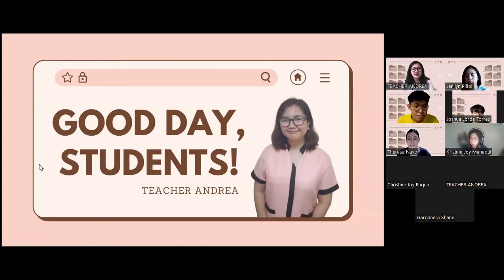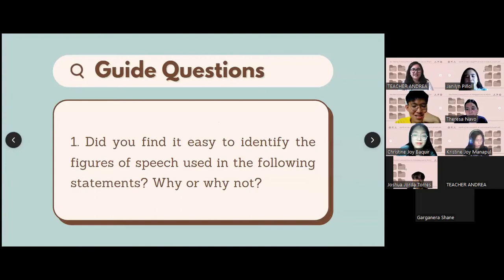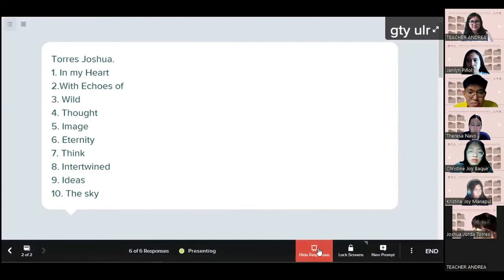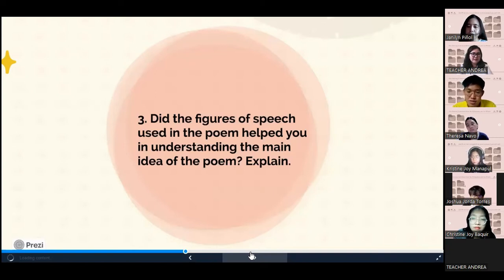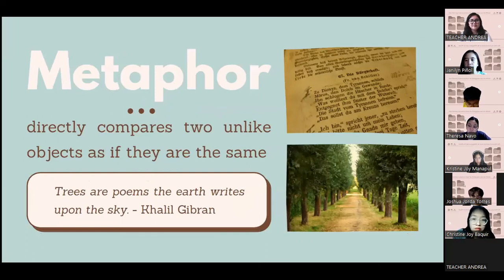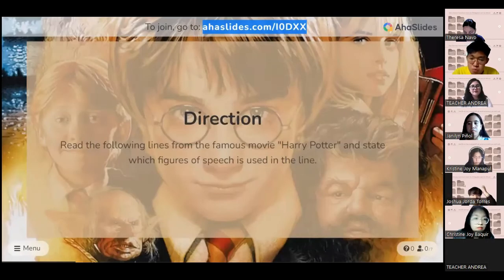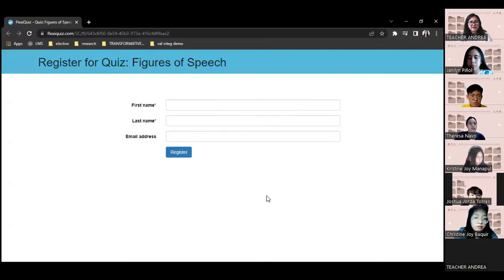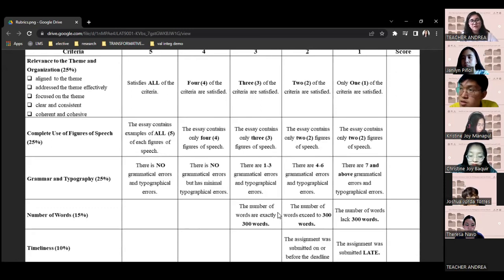Values Integration Demo Teaching | 21st Century Literature | Figures of Speech